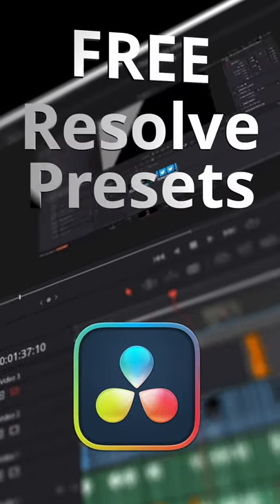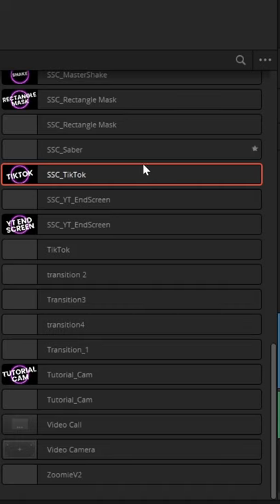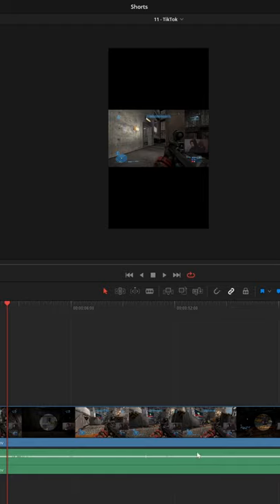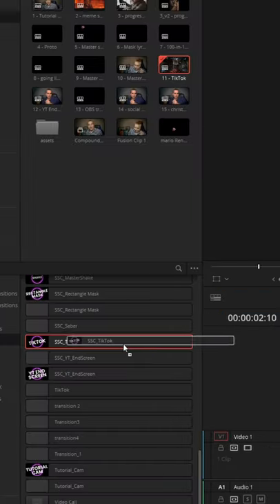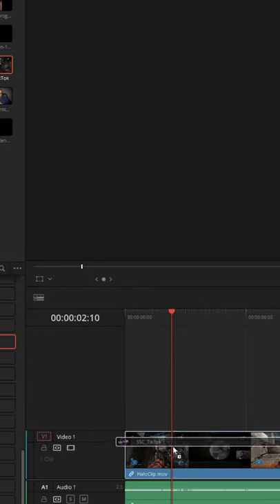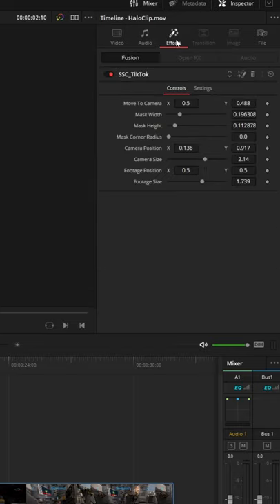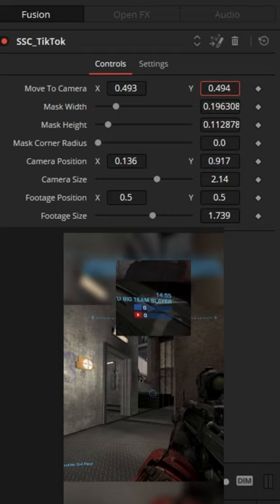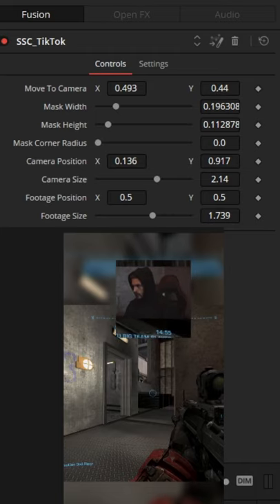Free DaVinci Resolve presets: Gaming Shorts and TikTok preset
instantly transform your gaming clips into YouTube shorts and tiktoks